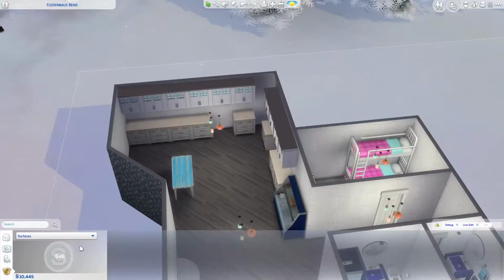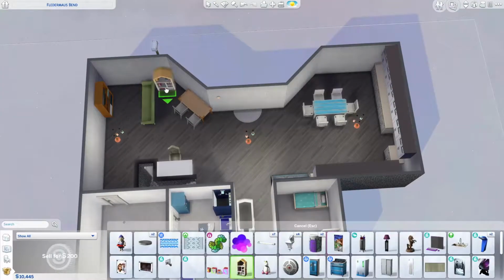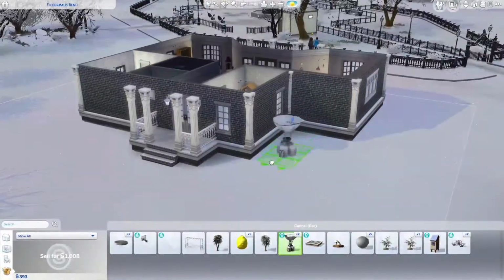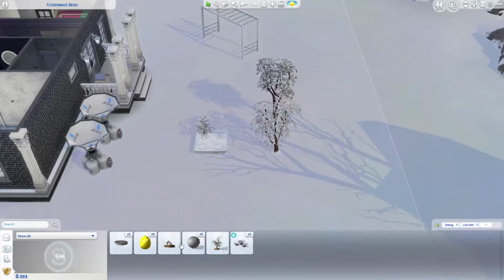Vampire's Legacy Challenge House // The Sims 4 Speed Build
I did not put this up on my gallery since I built it just for me and it seems rather unfinished..?

✨ 💋 Cheats Used 💋 ✨

"ctrl" + "shift" + "c" to bring up the cheats box
testingcheats on
bb.moveobjects on
bb.showhiddenobjects on
bb.showliveeditobjects on
"[" and/or "]"
"9" and/or "0"

✨ 🔔 Social Media 🔔 ✨

✨ 💞 Mods Installed 💞 ✨